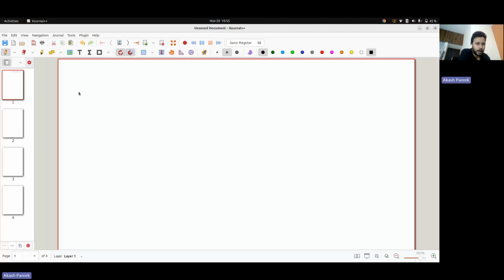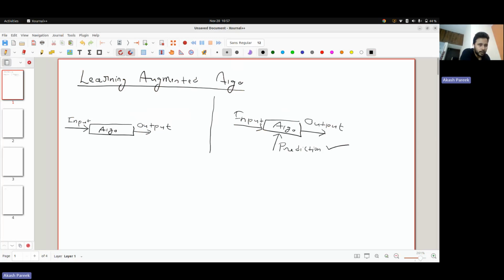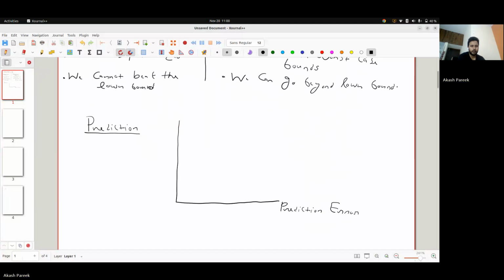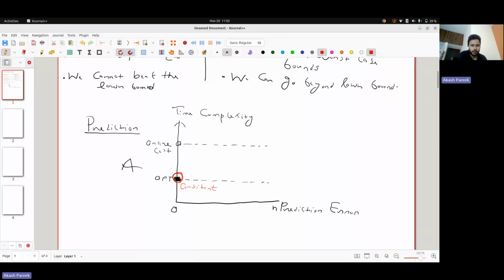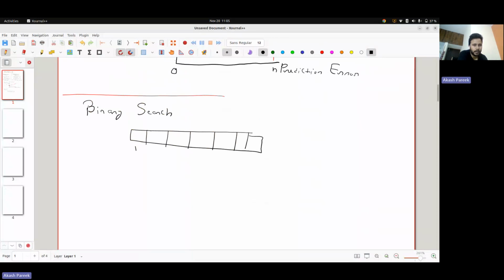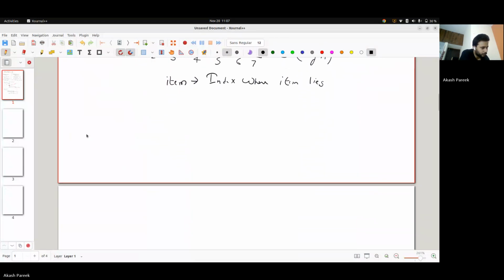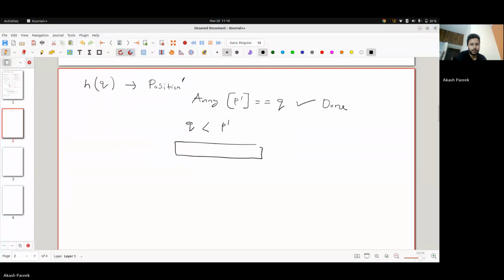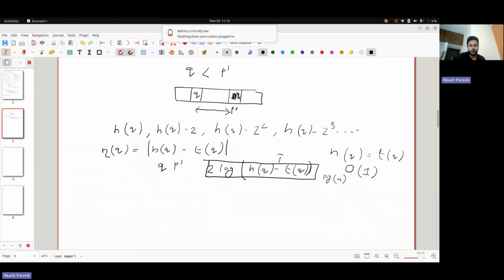Lecture1- Introduction to Learning Augmented Algorithms